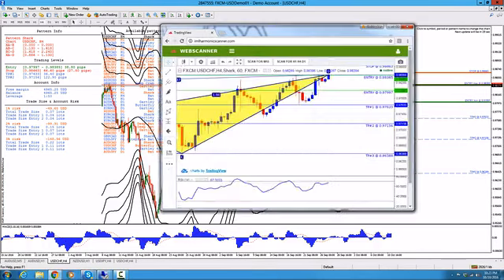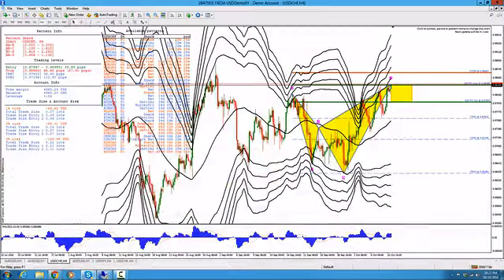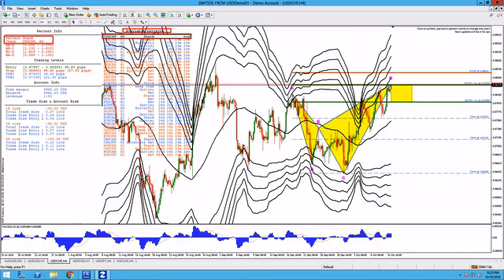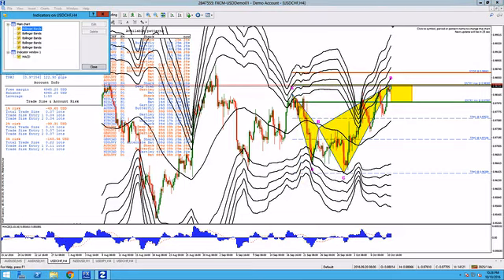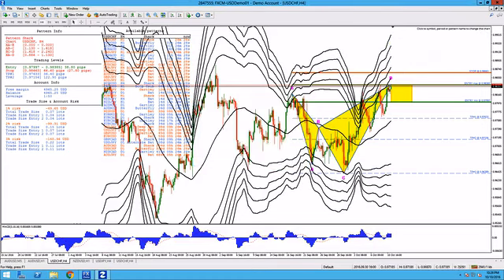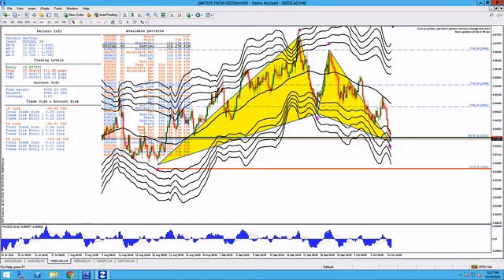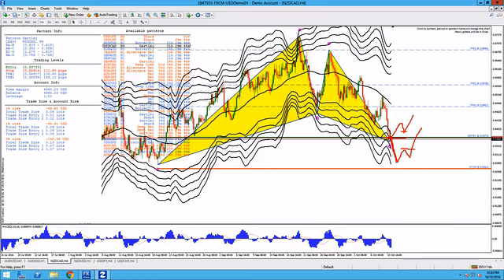11 HOW TO USE THE HARMONIC SCANNER-Full Forex Video Tutorial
11  HOW TO USE THE HARMONIC SCANNER - Full Forex Video Tutorial.
Learn,Trade and Earn cash with BOLLINGER BANDS WITH HARMONIC SCANNER forex Tutorial